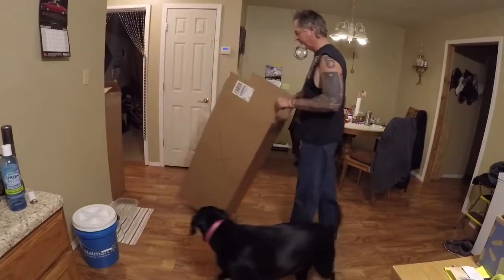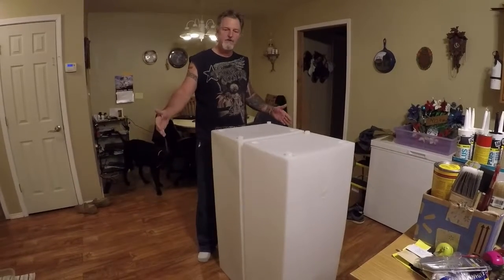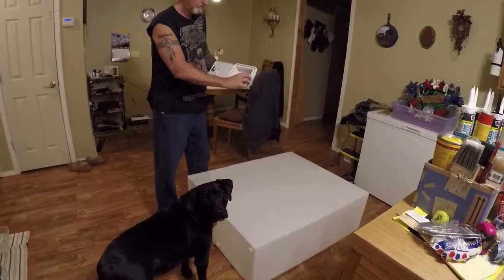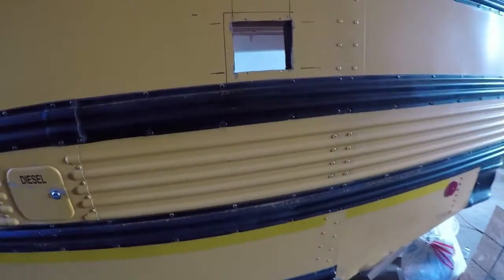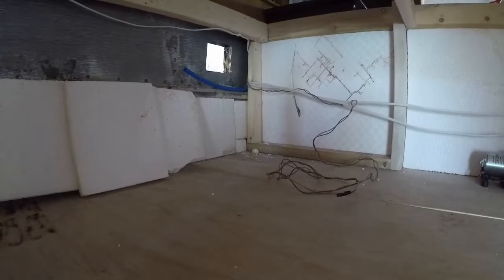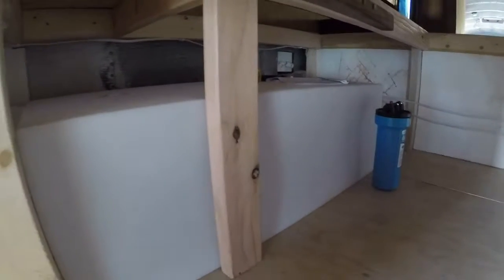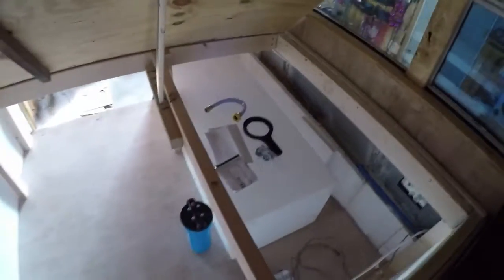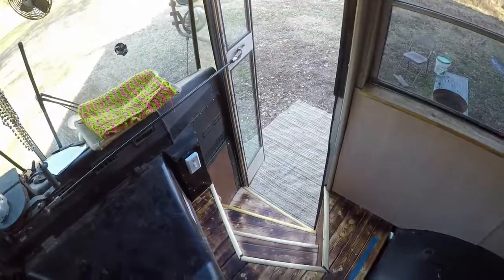Rv living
Fallow Me on my journey of a bus conversion to traveling around the country enjoying life